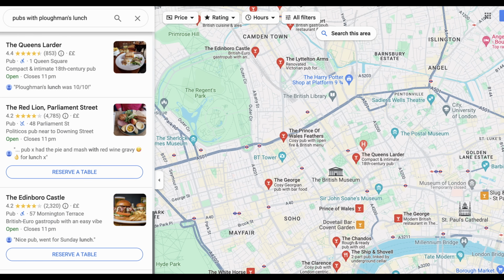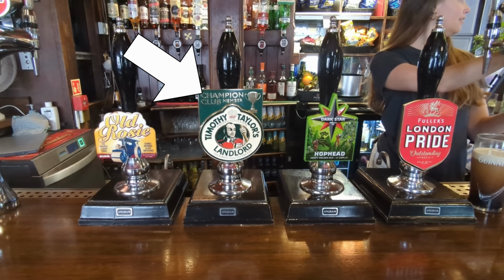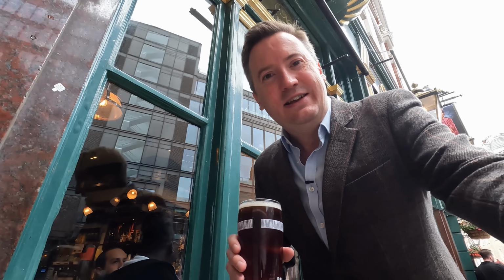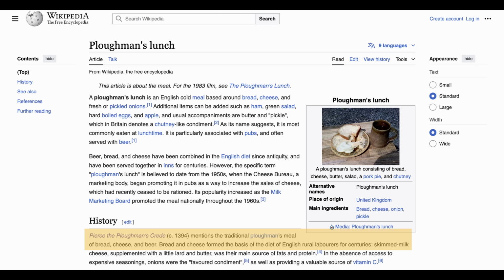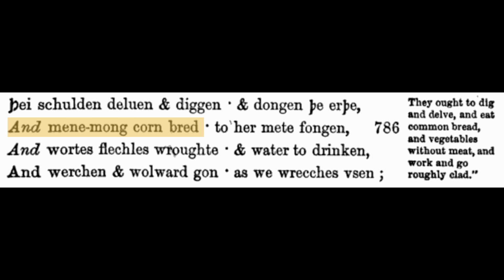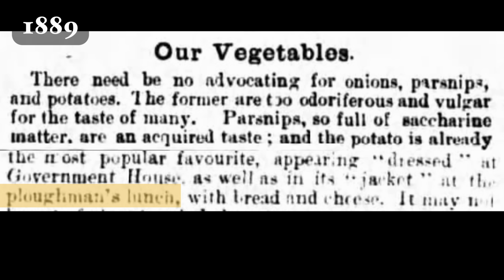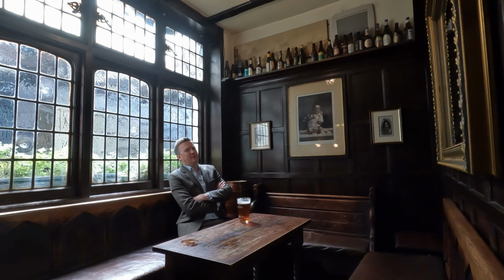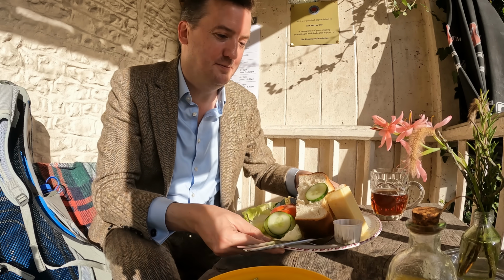The Ploughman's Lunch: How old is it? Can you still find one in London?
Another one of those "this is going to be a different sort of video" videos. Spurred on by a comment on my previous video, I was intrigued to see if there were any pubs in London serving a Ploughman's Lunch in 2024.

That then seemed like a good excuse to stick my oar into the long running debate about the history of the Ploughman's Lunch. Is it a genuinely ancient English dish, or just a cynical marketing contrivance of the 1960s?

So buckle up for some 14th Century Middle English poetry shoehorned between an impromptu pub crawl of the Queen's Larder, the Old Nick, and Ye Olde Mitre.

Thanks in particular to this article for a translation of "Pierce, the Ploughman's Crede"

Chapters

0:00 Can you still find a Ploughman's in London?
2:00 History of the Ploughman's
6:00 The Textbook Ploughman's